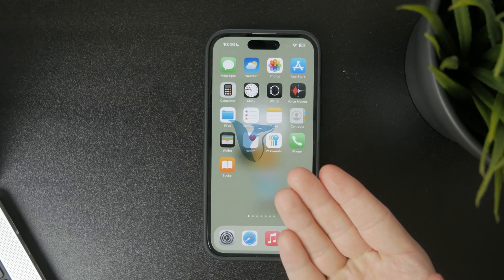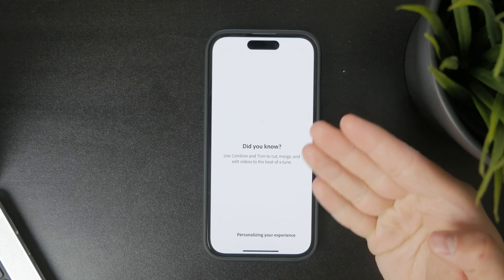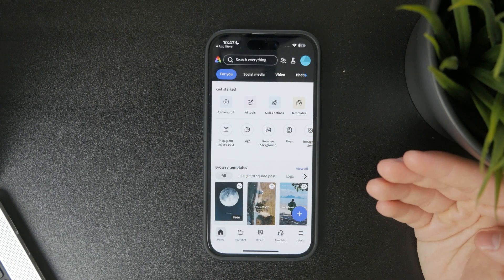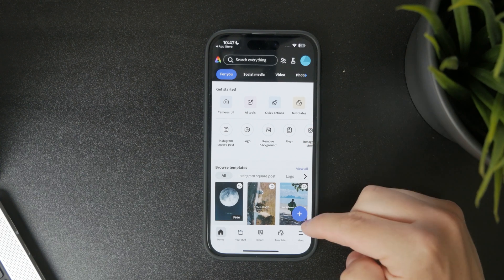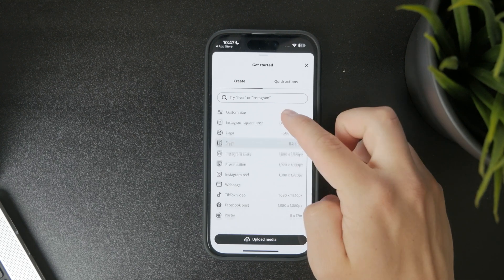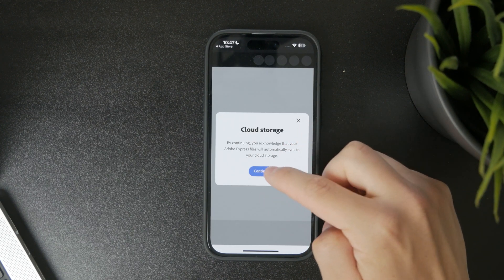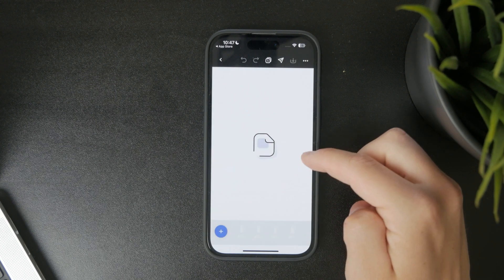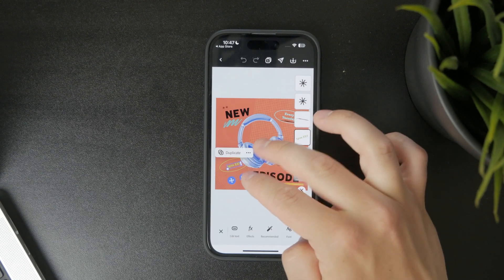How to Use Adobe Express on iPhone (explained)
Want to create eye-catching designs on your iPhone? In this quick tutorial, I’ll show you how to use Adobe Express to make graphics, social posts, and more—all from your phone!